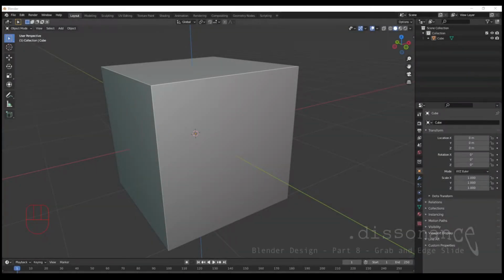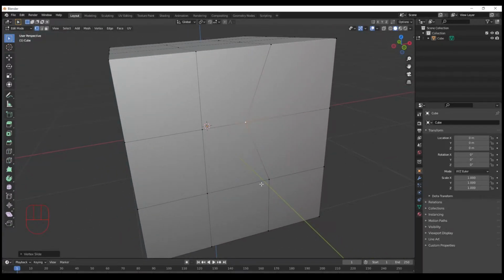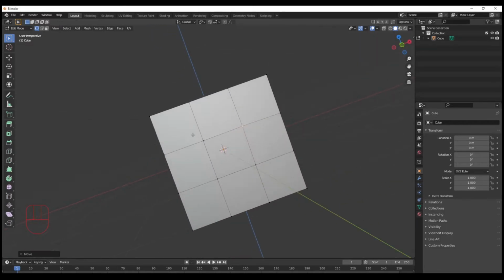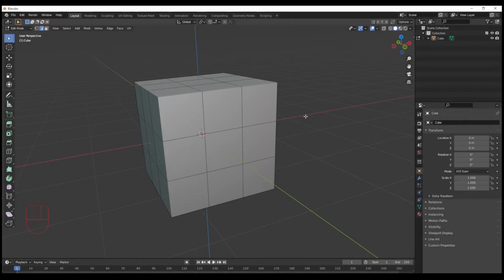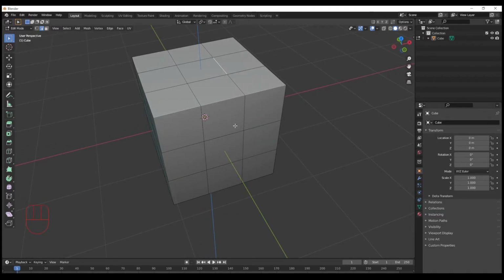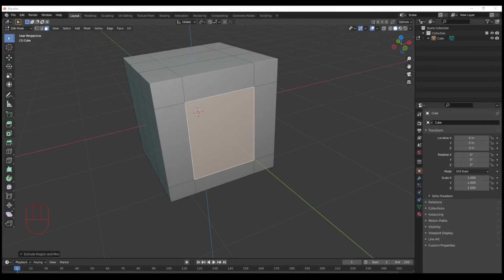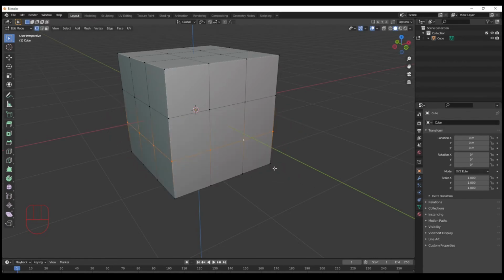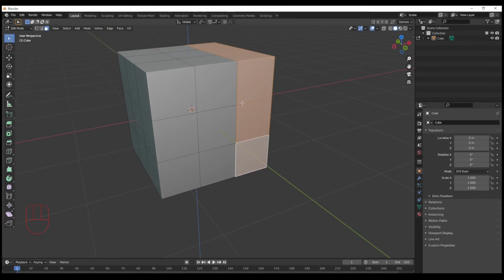Blender Design - Part 8 - Grab - Edge Slide and Selection